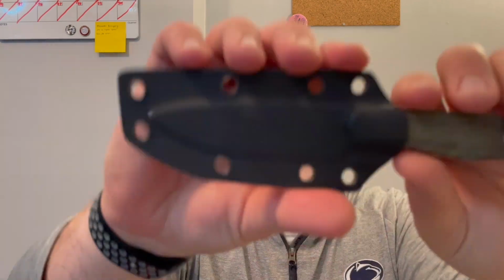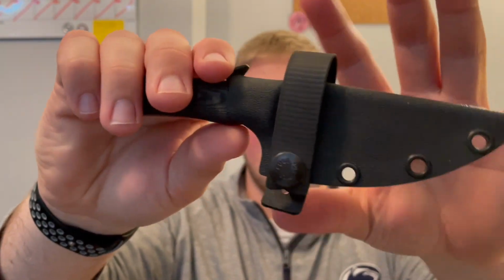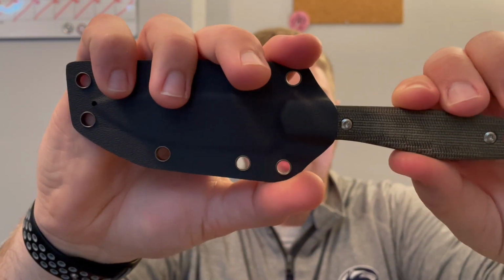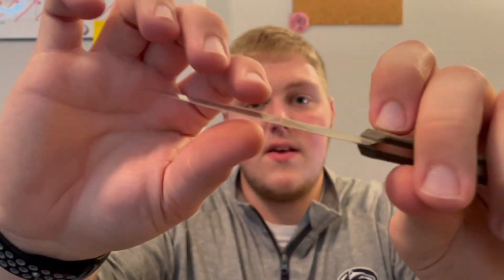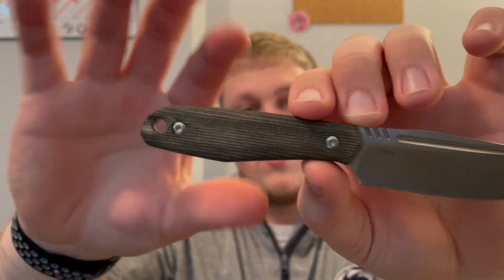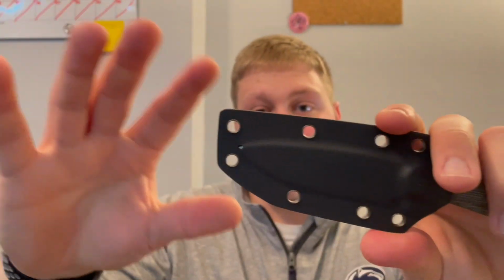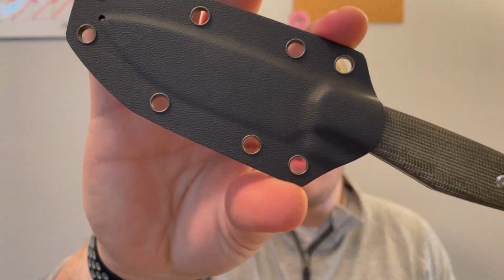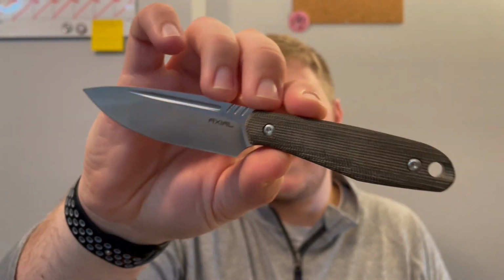Knife Review | Axial Gear Alpine Fixed Blade!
In this video I give my full thoughts and opinions on the Axial Gear Alpine, a newer fixed blade offering from them!